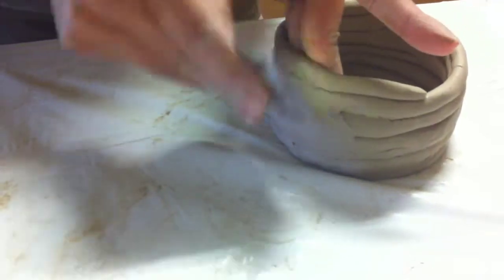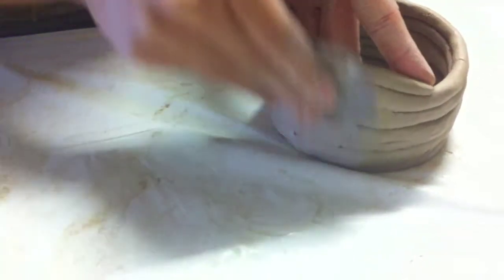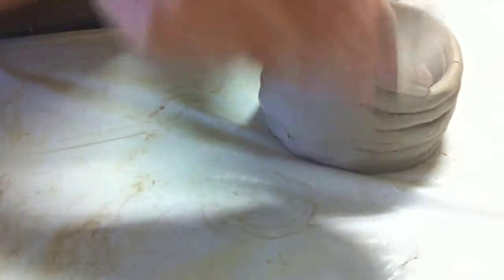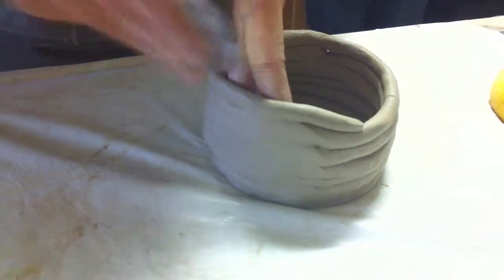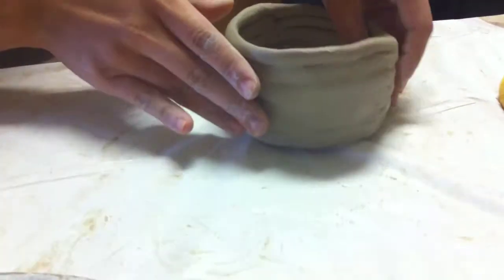Coil pt 3 - Smoothening with metal scraper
Utilizing the smooth metal scraping tool to create a smooth surface compared to the ridged-coil surface